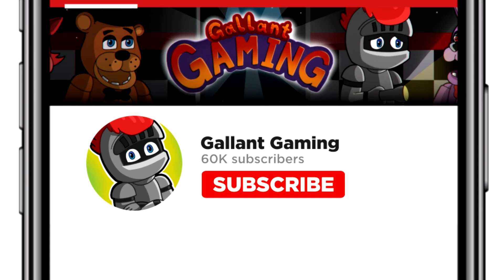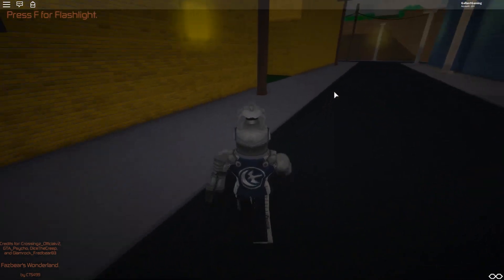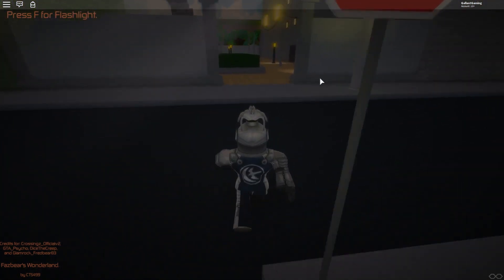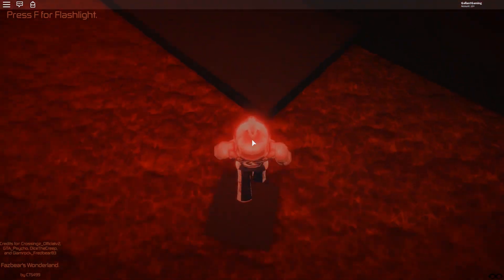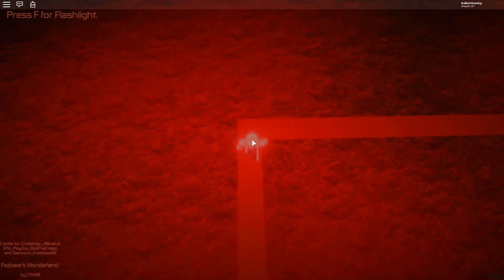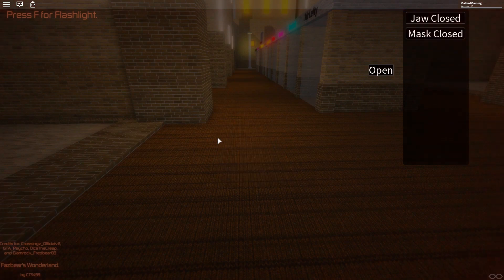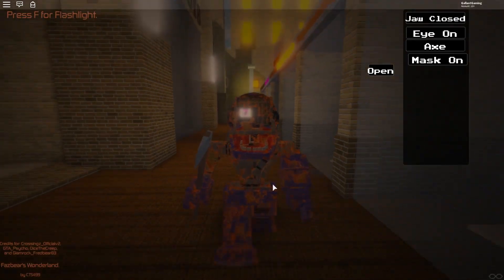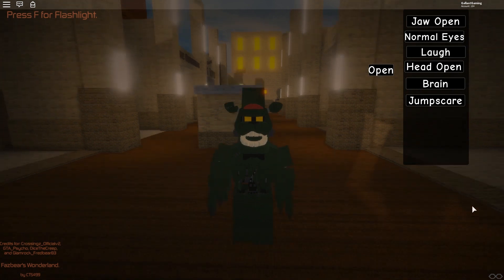How To Get ALL Forgotten Badges and Dreadbear's Playground Event Badge in Roblox Fazbears Wonderland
BUY MY BRAND NEW PLUSHIE BEFORE IT'S GONE FOREVER! How To Get ALL Forgotten Badges and Dreadbear's Playground Event Badge in Roblox Fazbears Wonderland